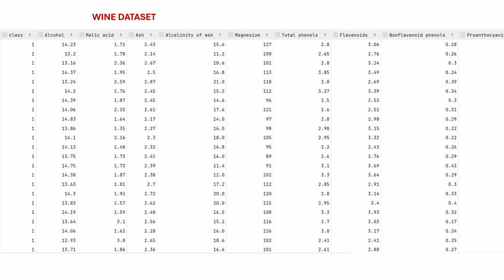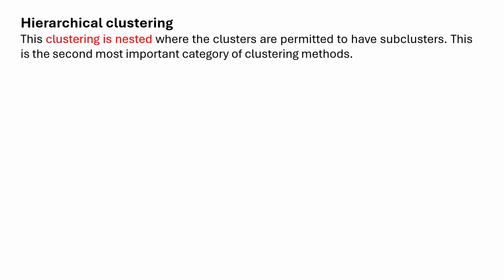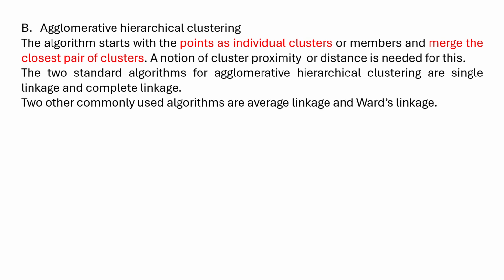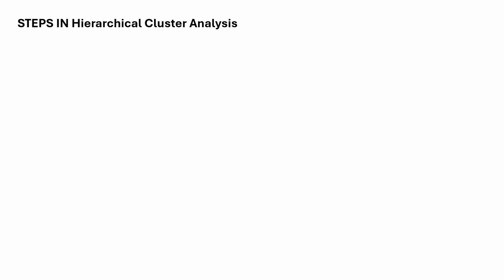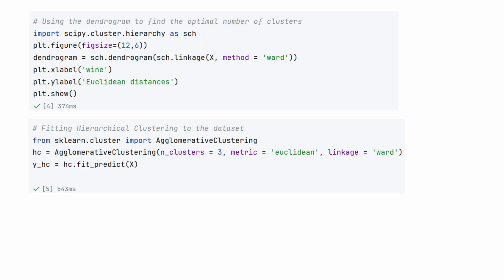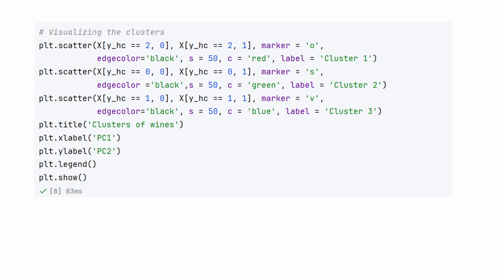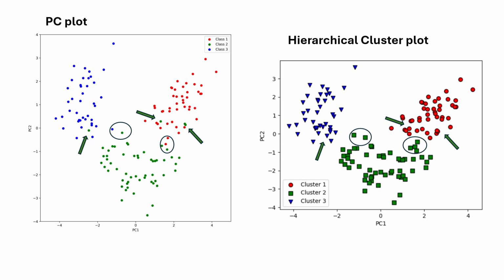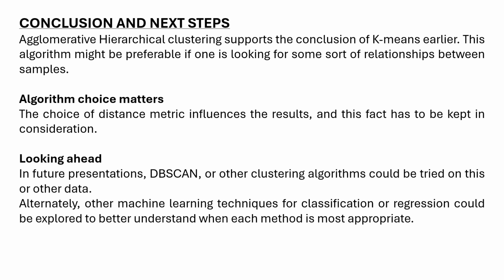Hierarchical Clustering with Python | Dendrograms, Linkage Methods & Agglomerative Clustering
Learn how Hierarchical Cluster Analysis (HCA) complements Principal Component Analysis (PCA) and K-means clustering in exploring patterns within complex datasets. Building on the earlier PCA and K-means presentations, this video introduces the principles of agglomerative and divisive hierarchical clustering, explains different linkage methods, and demonstrates how to interpret dendrograms. A complete Python implementation using SciPy and scikit-learn is presented using the principal component scores from the wine dataset, followed by a comparison of the clustering results with those obtained previously using PCA and K-means. The advantages, limitations, and practical interpretation of hierarchical clustering are also discussed.

If you have not watched the earlier video on Principal Component Analysis, the link is provided below: